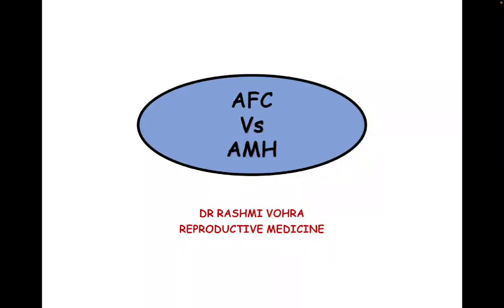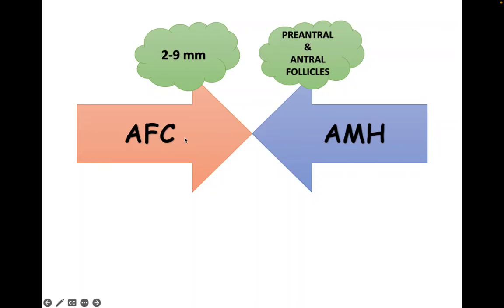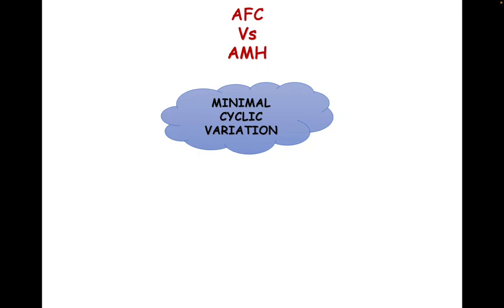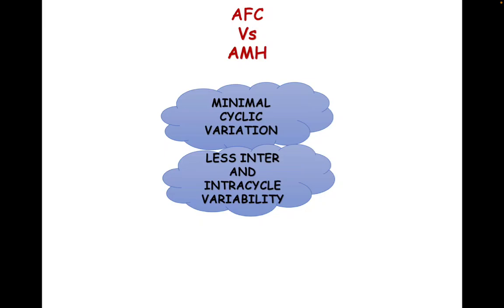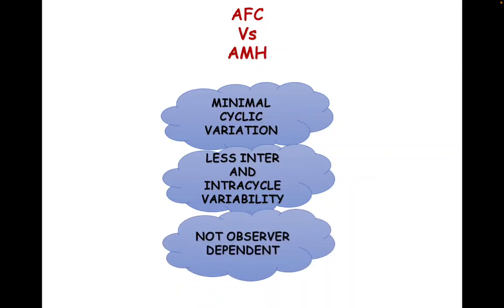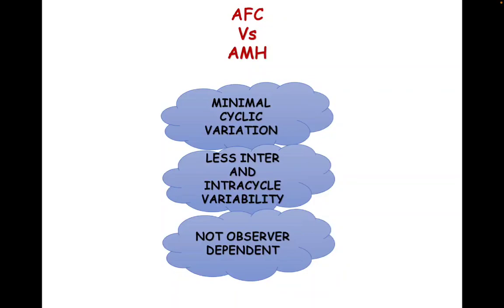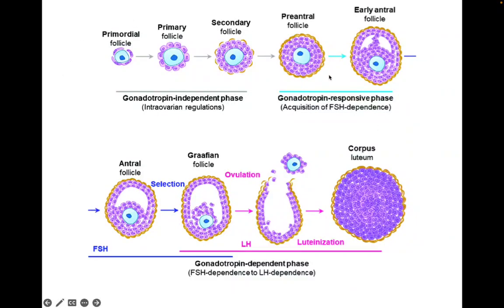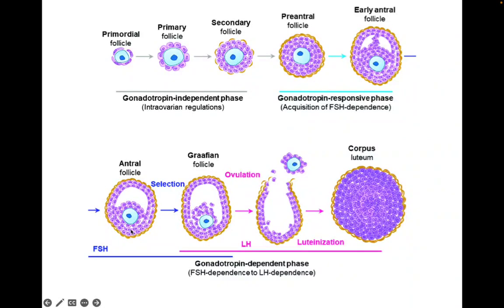AFC/AMH!!! Which should be considered over other???